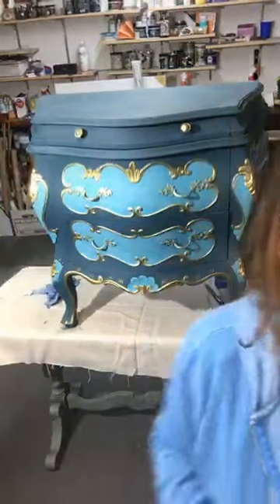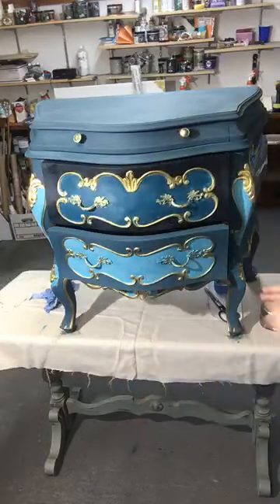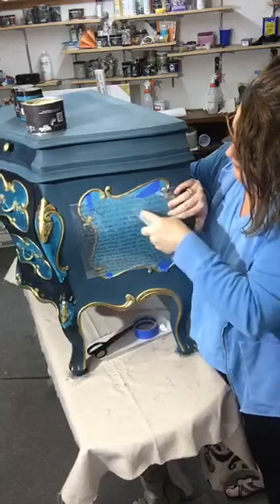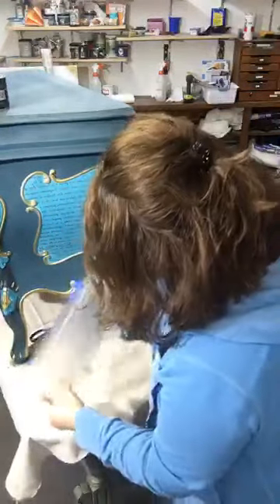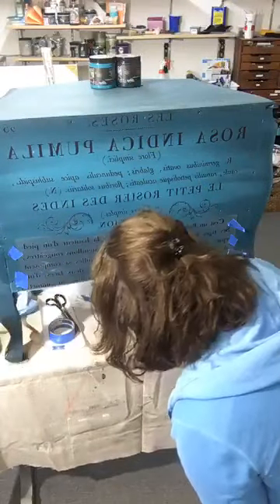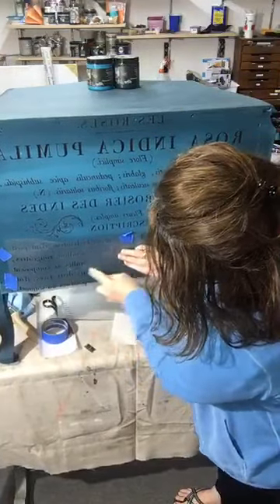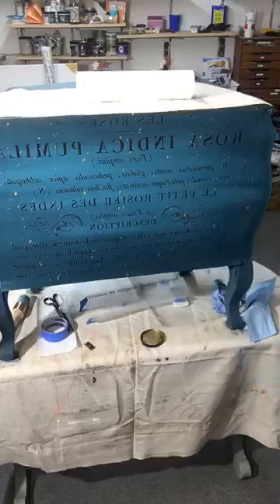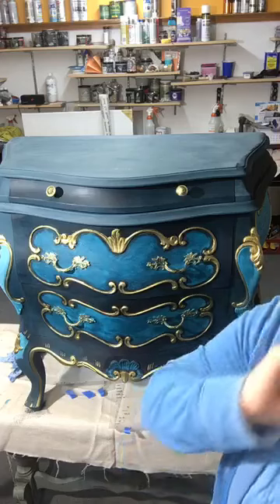How to use DIY Paint on a Bombay Chest Part 3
Waxing and adding detail with DIY Paint-- How To in a 3 Part Series: DIY Paint on a Bombay Chest.